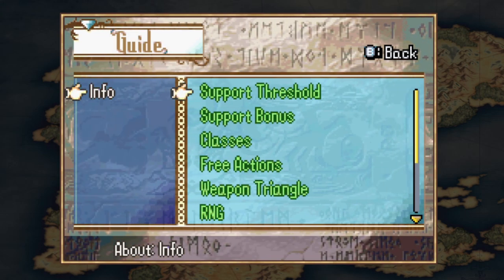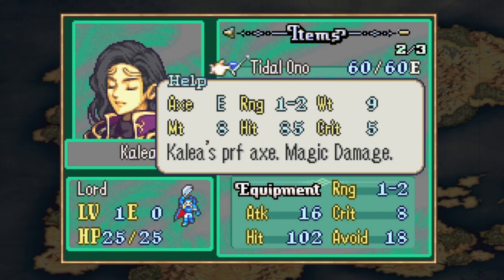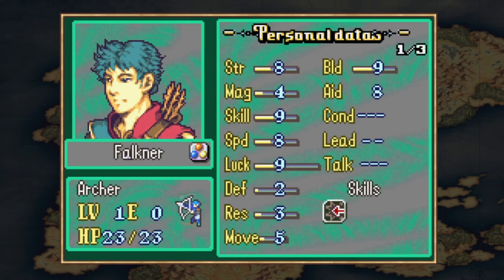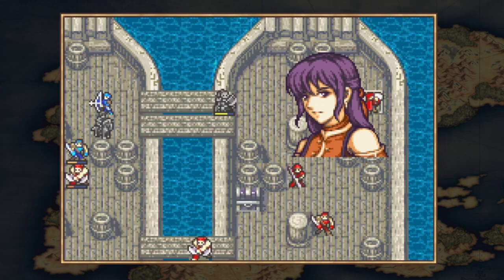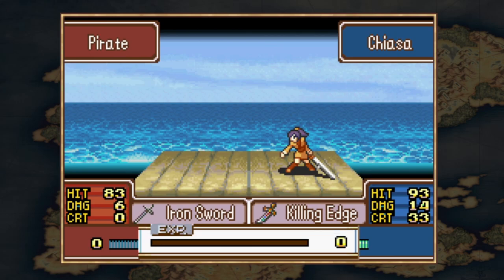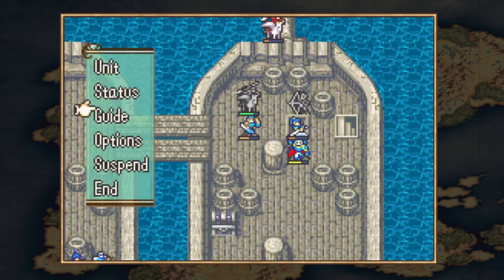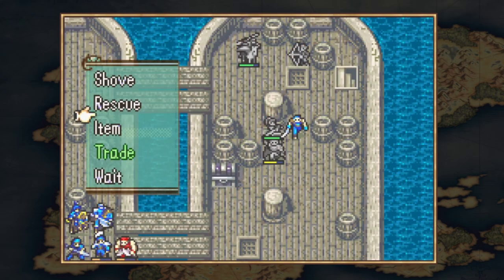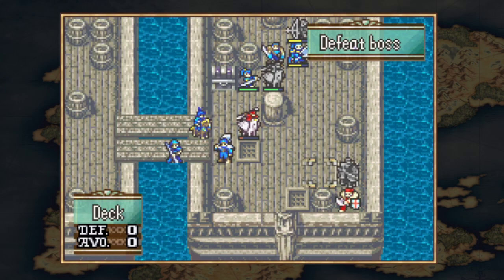FEE3 2021: Lengths Of Time by Pandan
Lengths Of Time by Pandan